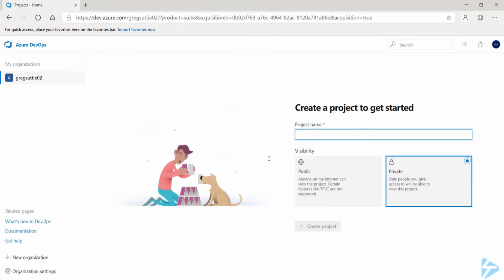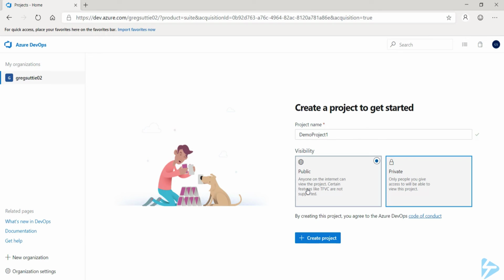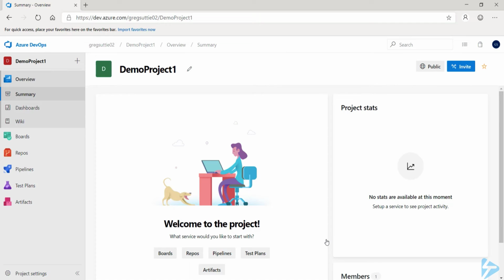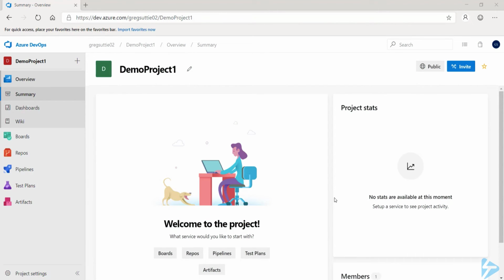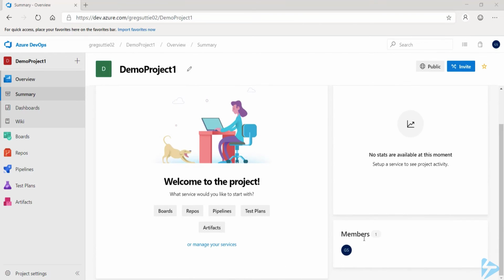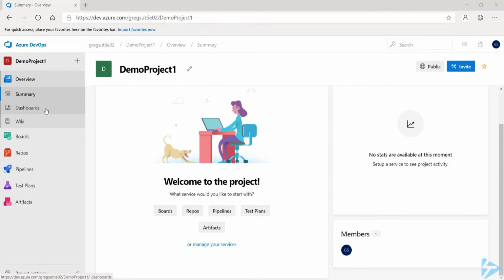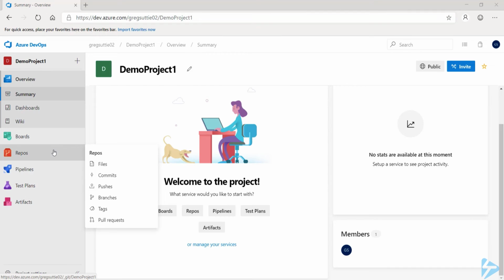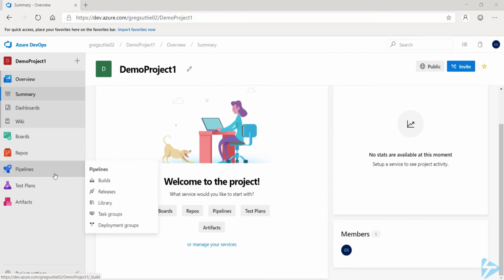How to create your first project in Azure Devops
In this snippet we will cover how to create your very first project in Azure Devops.